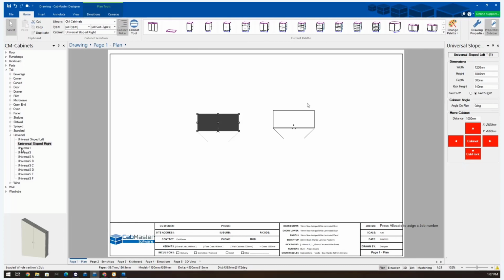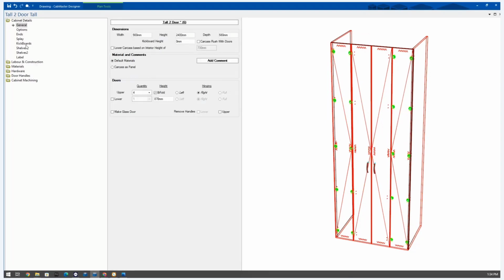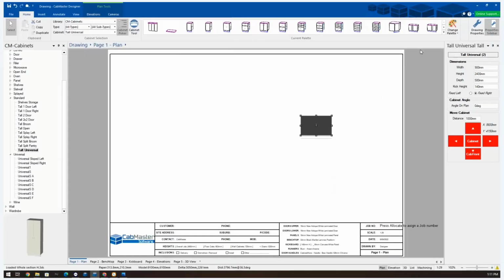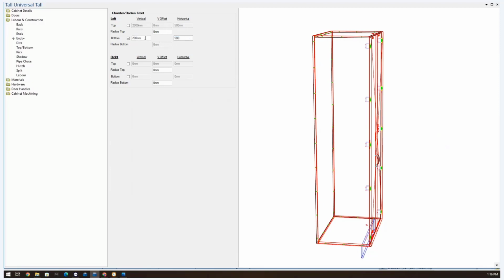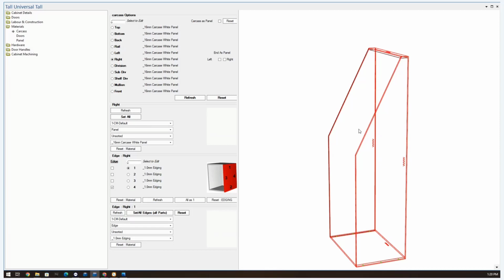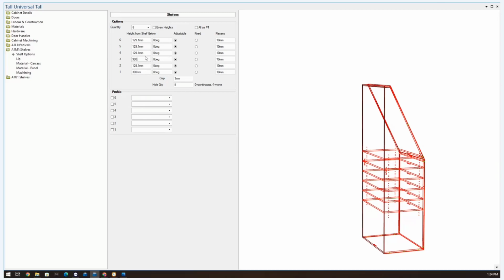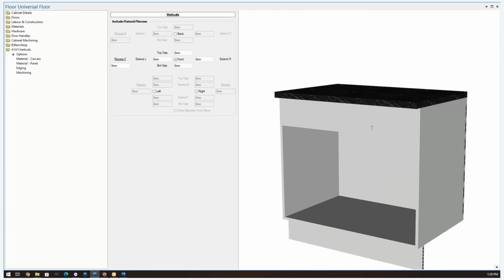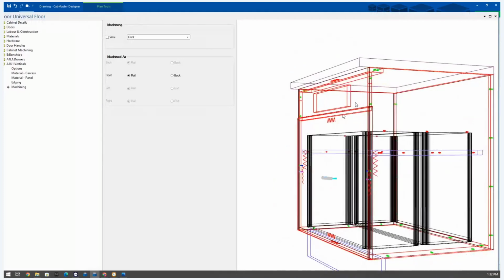WEBINAR: Universal Cabinets (Part 2)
Check out Part 1 "WEBINAR: Creating Custom Designs with Universal Cabinets".